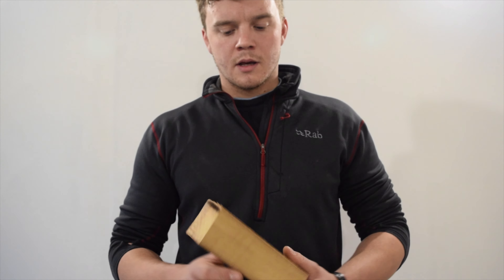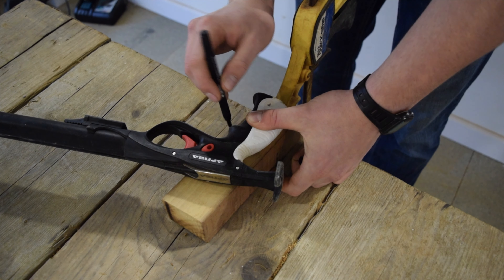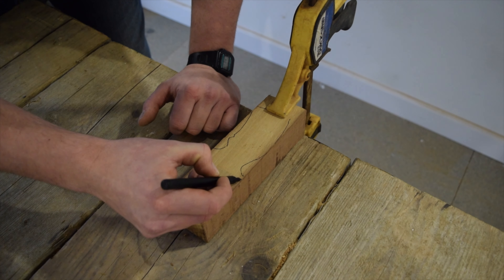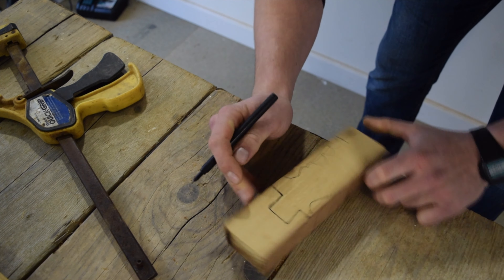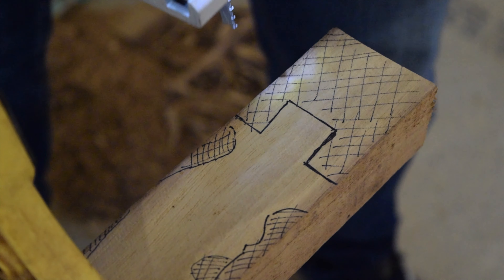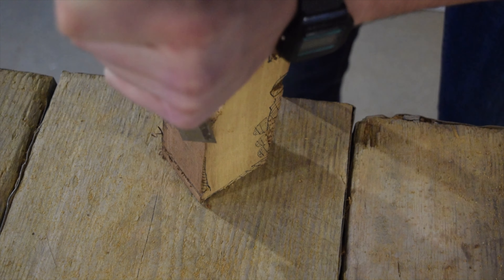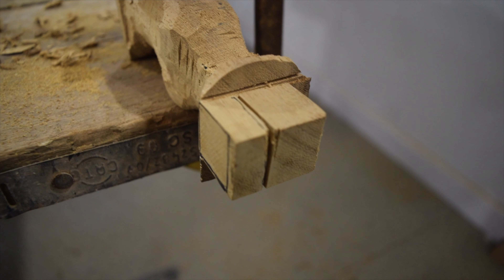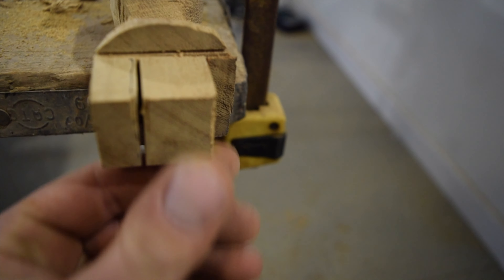How to Make a Wooden Speargun - (DIY Speargun Part 3)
Welcome to Part 3 of 6 On how to build a wooden speargun from home. This Homemade speargun has been made from very limited tools and a very basic knowledge on how to build one. Ive been spearfishing here in the UK for many years now and have always wanted my own homemade wooden speargun… Well… that time has come.

The Trigger mechanisms, Trigger guards, line loops and all other parts required for this build will soon be available to buy. The idea being anyone will then be able to design and build their own gun personalised speargun.

Part 4 of this (how to make a wooden speargun) will be coming out next week.

If you have missed any of the Episodes, please find them listed below.